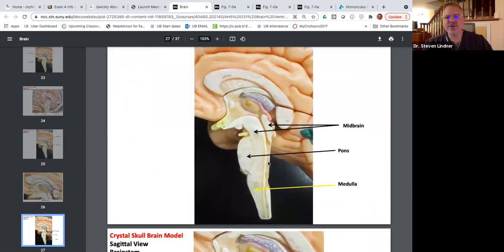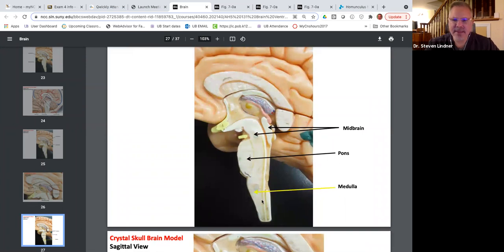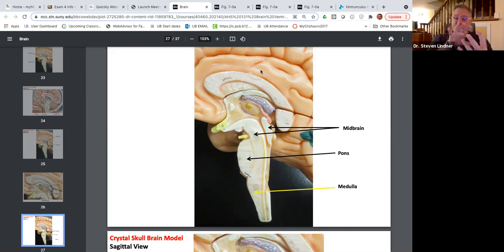Brain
Dr. Lindner shows the main parts of the brain on models, and discusses main functions